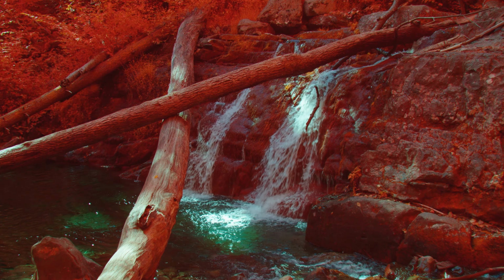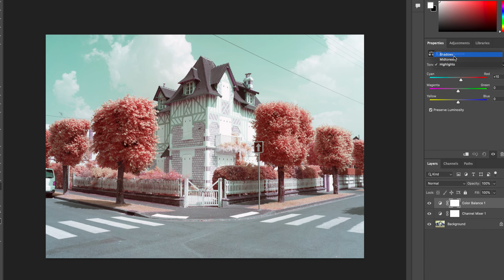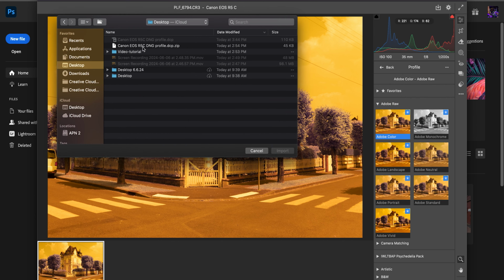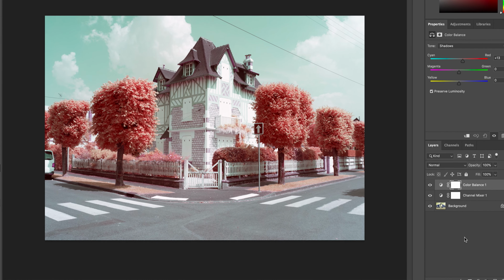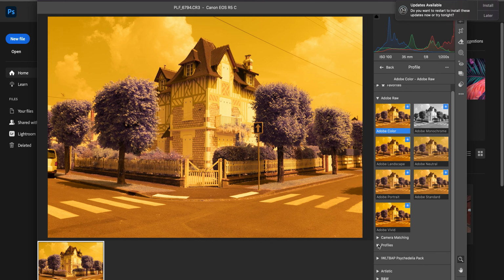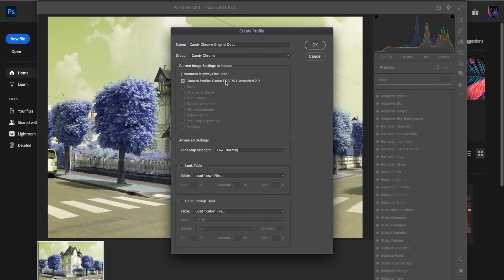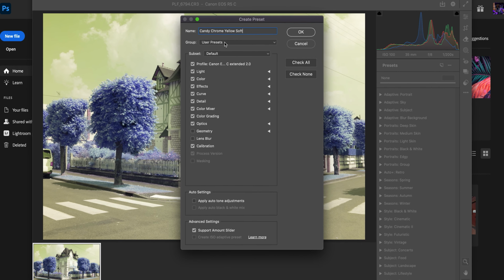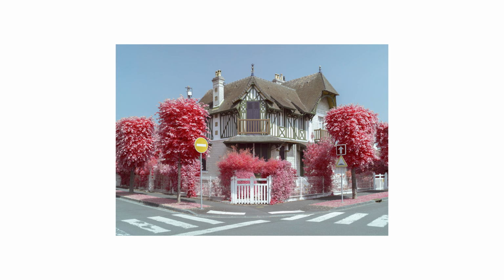How To Edit The NEW KOLARI CANDY CHROME Infrared Lens Filter | Post-Processing Tutorial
Pre-order Candy Chrome

After more than a year of development, we are happy to announce our Candy Chrome filter, the newest infrared lens filter that comes as the third item for our Summer of Innovation!
The Candy Chrome filter can create lush pink foliage with beautiful turquoise skies & waters after a red and blue channel swap. With further post-production techniques, a variety of deep red or gold tones can be achieved.

In this video we demonstrate how to get the most out of Candy Chrome in post-processing.

Candy Chrome Features
Anti-reflective (AR) coated to increase light-transmission and reduce flare and ghosting
Drastically reduces hotspots
Laminated for long term weather durability
Fused, dual-glass construction engineered
Designed for use with a Full-Spectrum digital camera only!
No color fringing
No focus offset
*Our infrared filters will require a full-spectrum modified camera to produce the proper effect.

What is a full spectrum conversion?

00:00 - 00:25 Intro
00:25 - 01:19 What You Need To Know
01:19 - 02:22 Post-Processing Candy Chrome
02:22 - 04:41 Installing LUTs in LR
04:41 - 06:06 Candy Chrome LUTs